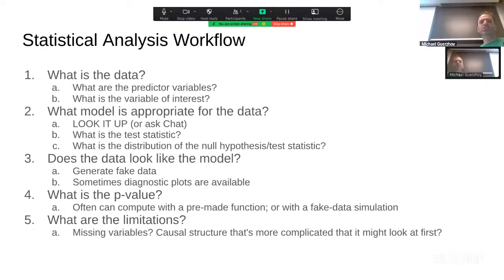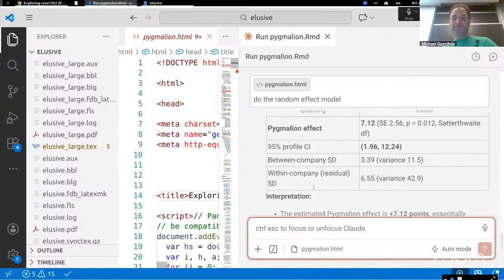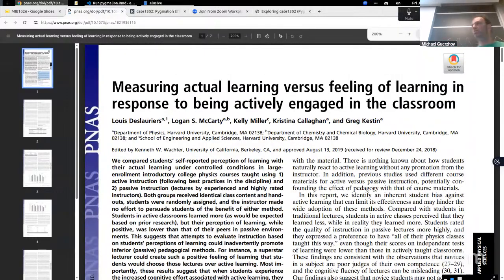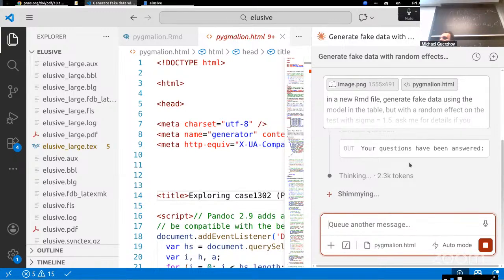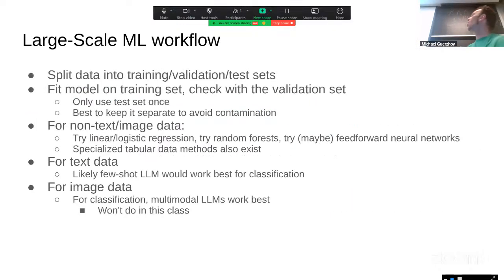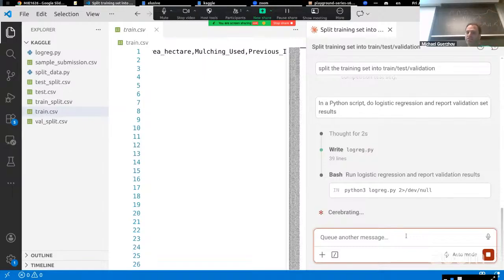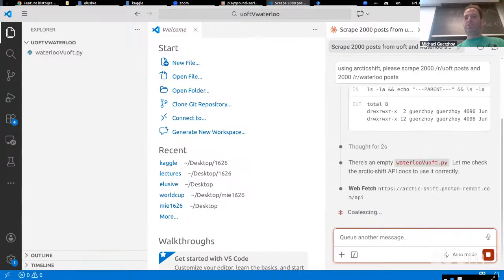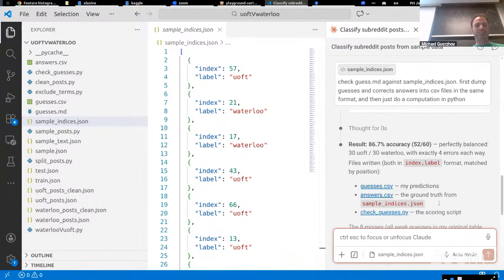MIE1626 Jun 19 LAST LECTURE 2026 part 1